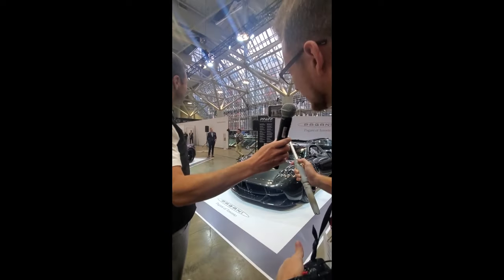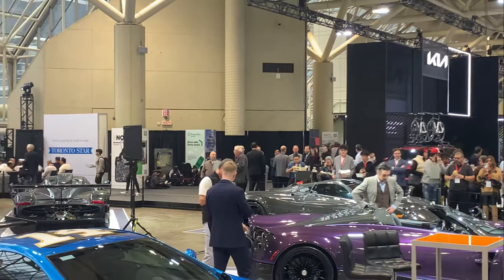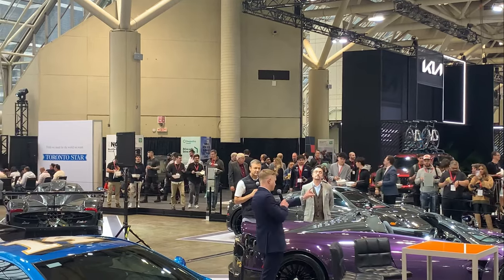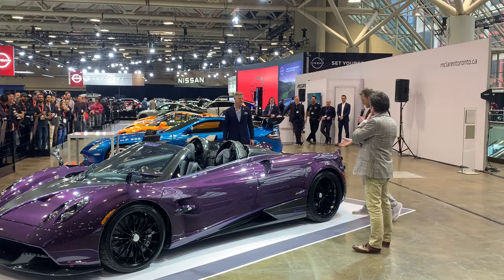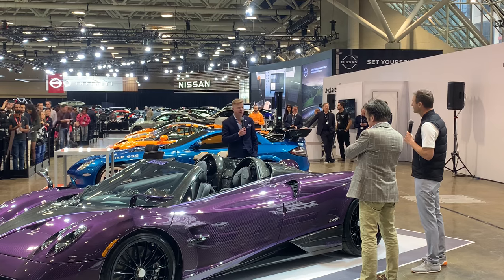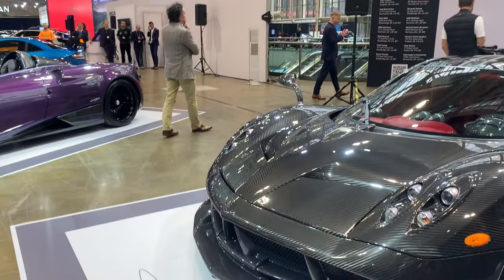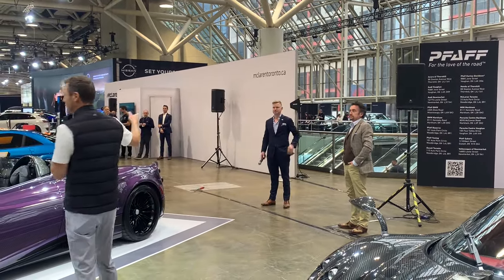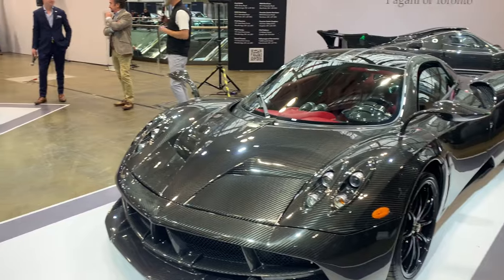RICHARD HAMMOND EXCLUSIVE INTERVIEW TALKS ALL THINGS PAGANI @ 2024 INTERNATIONAL AUTOSHOW WITH PFAFF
Todays episode covers the exclusive media access interview with PFAFF Auto (Pagani of Toronto) and the legend himself Richard Hammond at the 2024 Canadian International Autoshow in Toronto Canada.  Come along to watch the discussion and first hand question to Richard Hammond to find out which Pagani is his favourite.

Be sure to leave your thoughts and comments down below on which Pagni is your favourite, hit that like button and smash that subscribe button so you dont miss out on any future uploads. Your support is greatly appreciated and truly helps grow the channel to bring you more content like this.

-Full Throttle